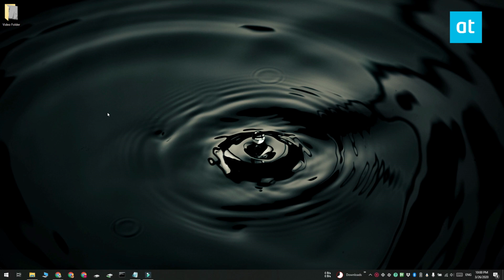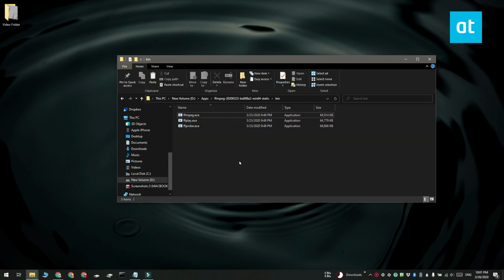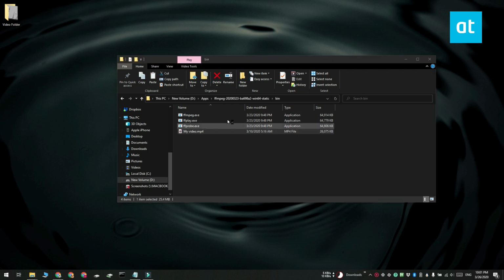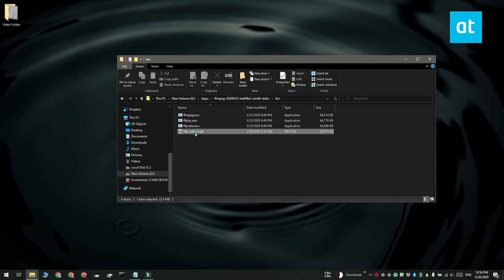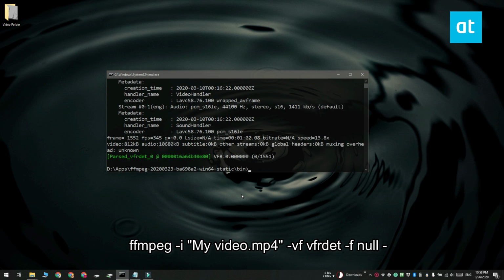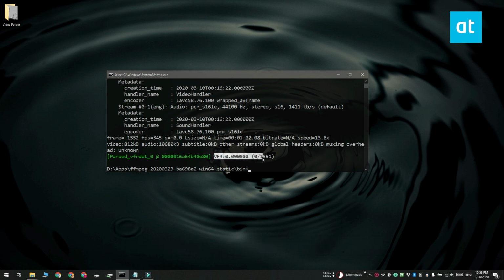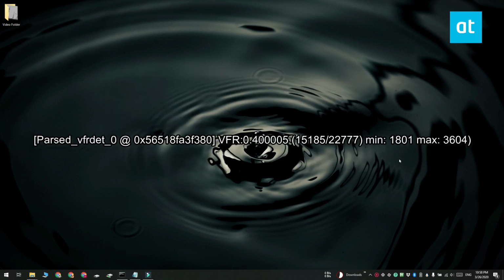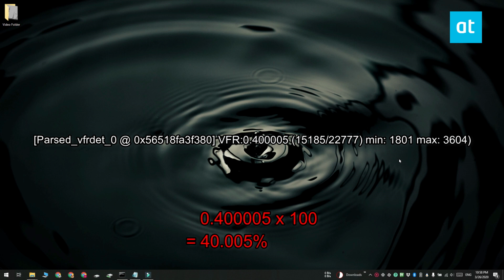How to check if a video has a variable framerate on Windows 10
Screen recording apps allow users to select the framerate for a recording and generally, they do not have any trouble recording at that rate. If it’s a low framerate e.g., 25 or 30, it is highly unlikely that the framerate will drop.